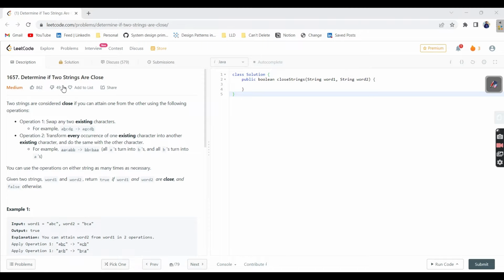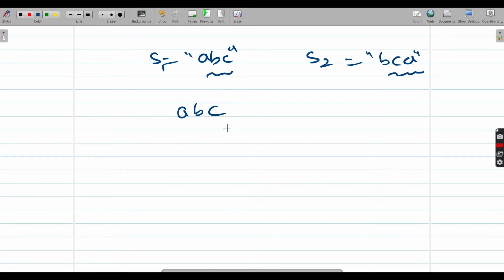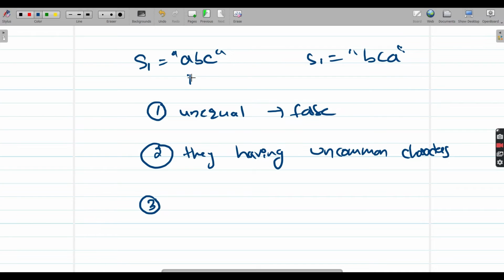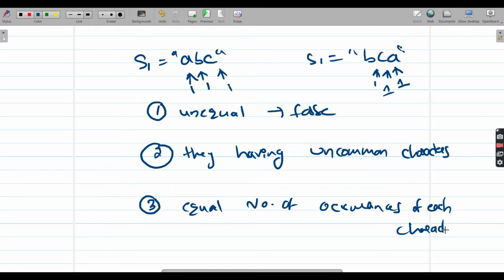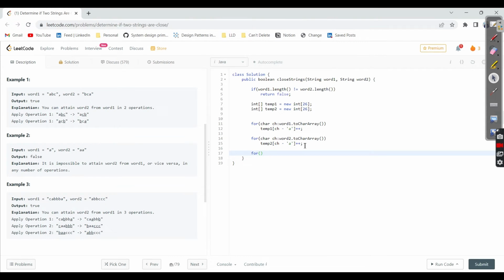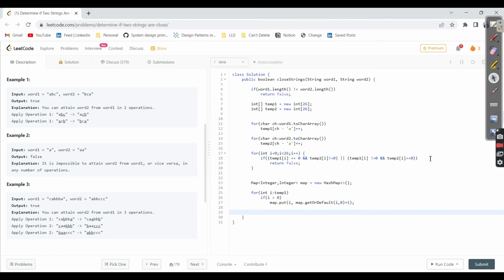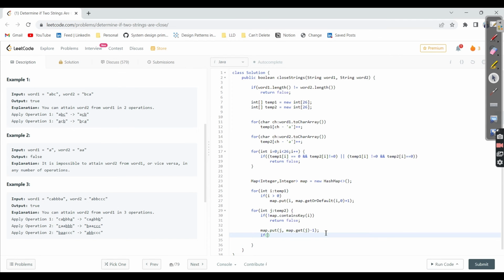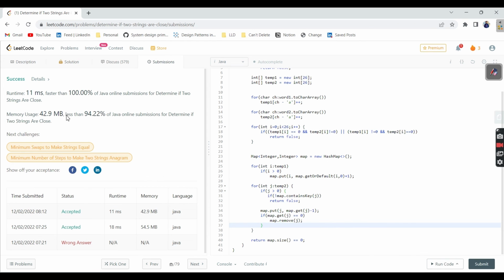Determine if Two Strings Are Close | Leetcode December | Day 2